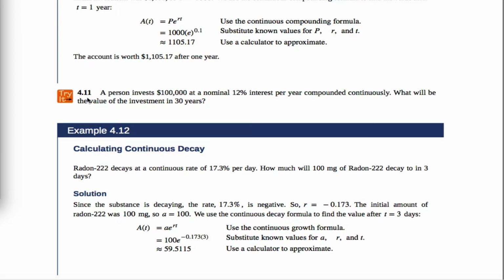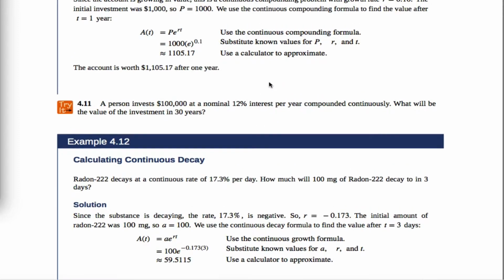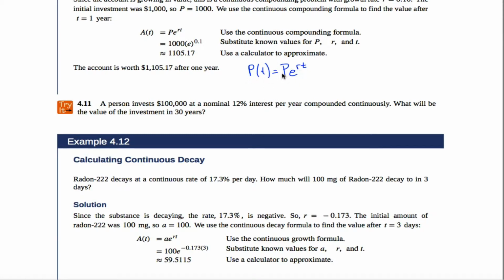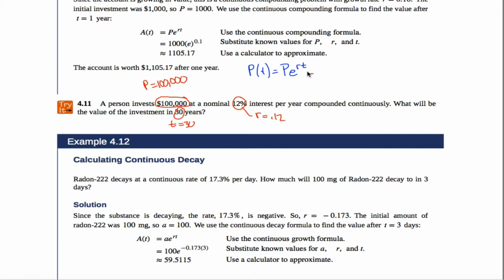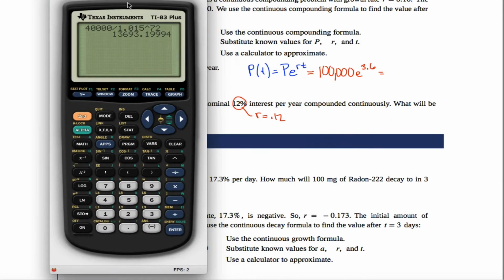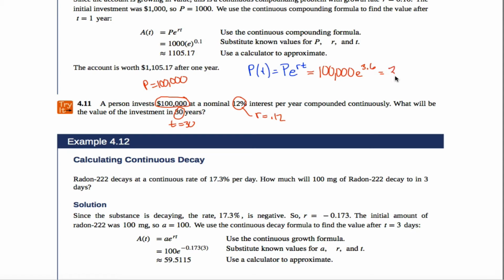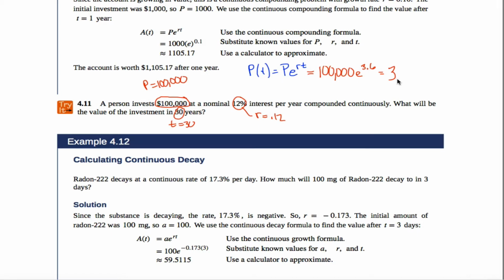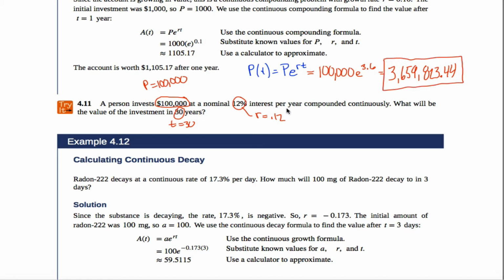OpenStax PreCalculus Try It 4.11